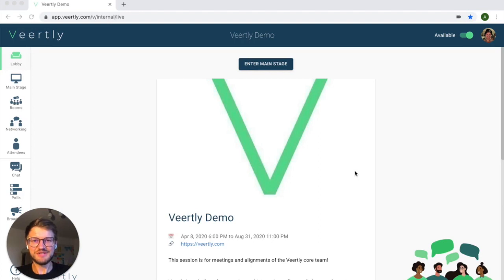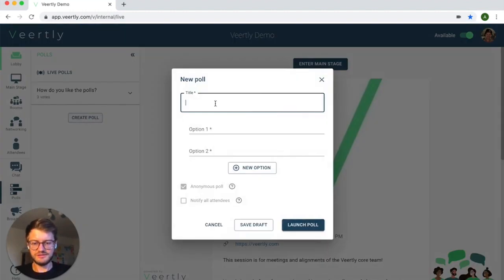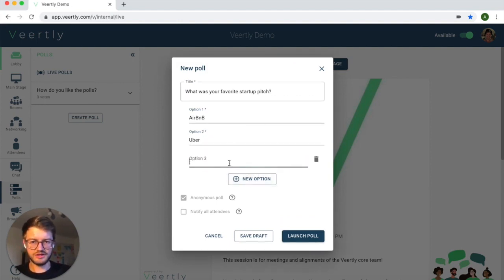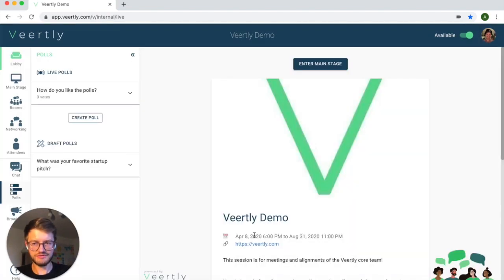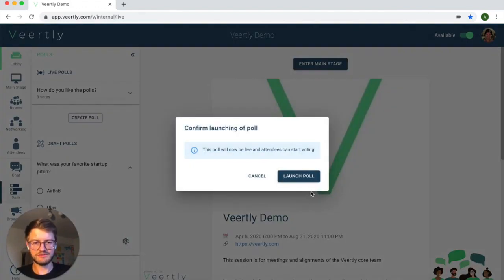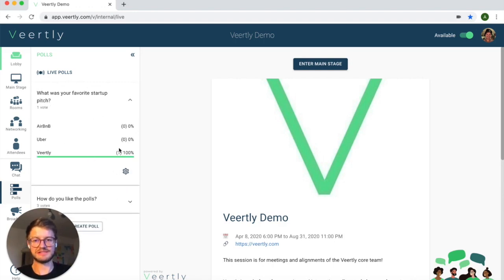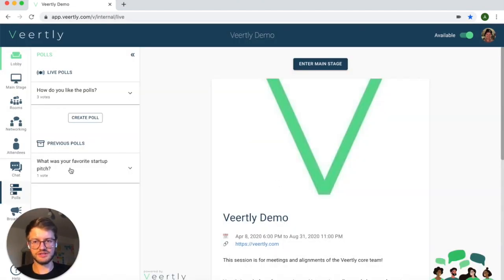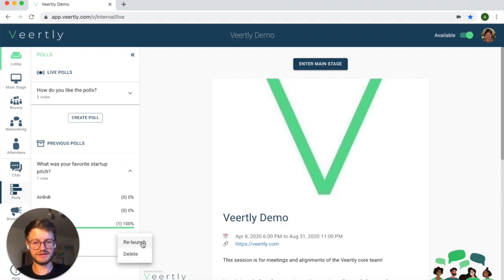Create polls (Veertly Tutorial)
This tutorial video shows how simple you can create polls for your event on Veertly! Use this functionality to create greater engagement of the audience! You can either prepare the ahead of time or simply create them on the fly.

Furthermore, you can decide:
1) if your attendees should also be able to create polls and
2) if all attendees should be able to see past polls that have been stopped or only active ones.

Get in touch if you would like to learn more or create your event now